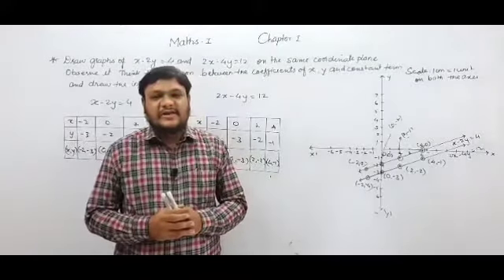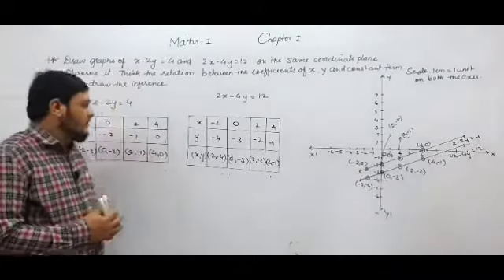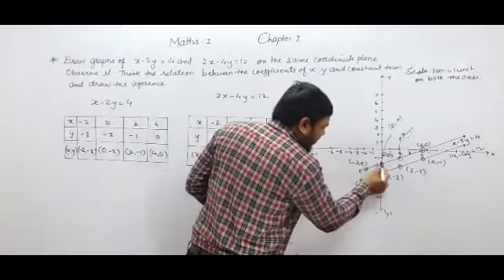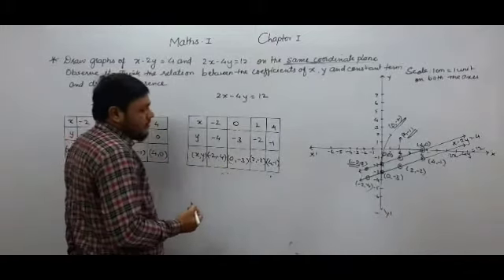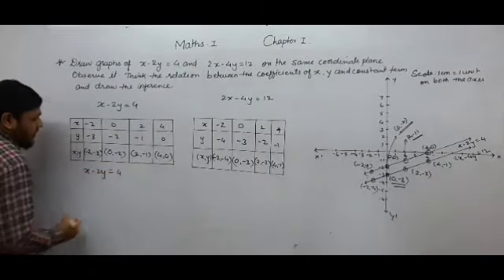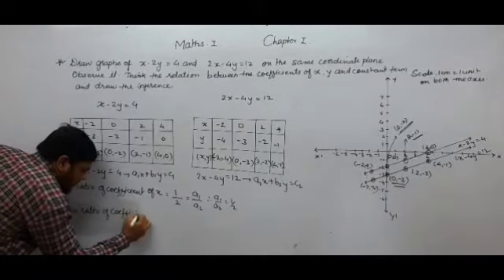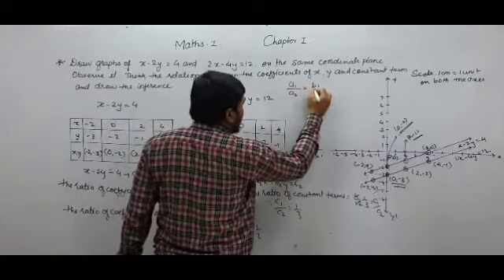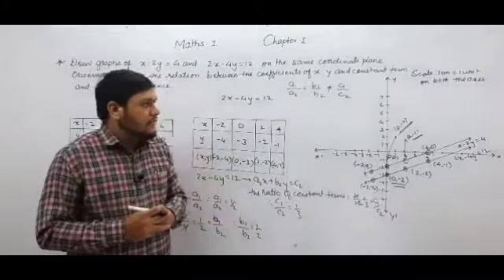SUBJECT MATHS 1 CLASS 10 ANALYSIS OF SOLUTION OF SE PART 2